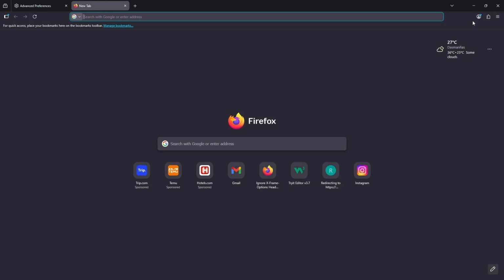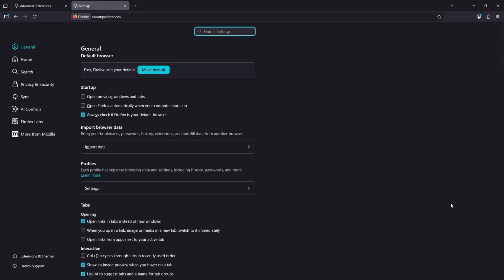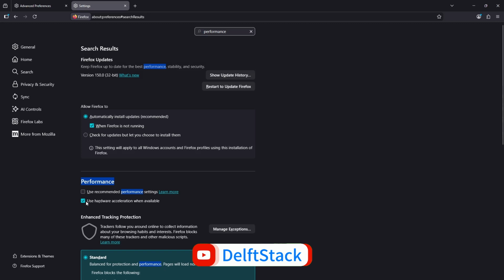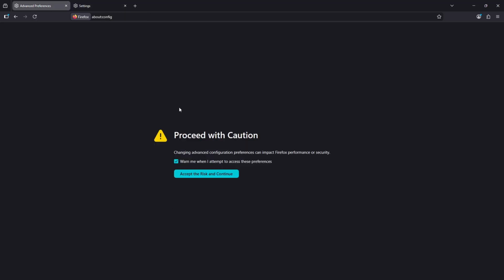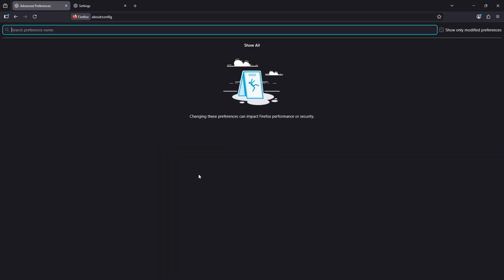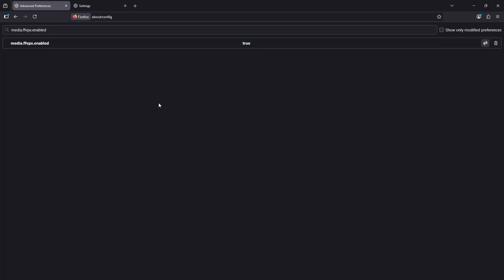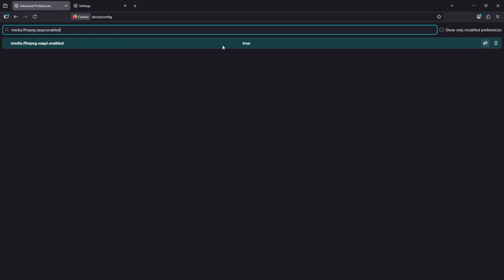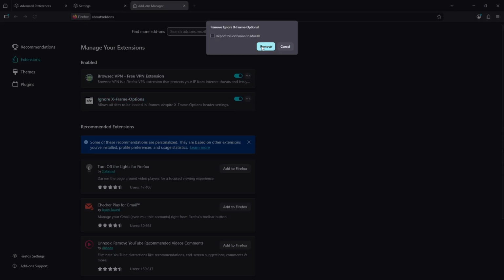Fix "3000 Media Resource Decoding" Error in Firefox | Step-by-Step Guide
Seeing the "3000 Media Resource Decoding" error in Firefox while trying to play videos or stream media? This tutorial shows you how to fix Firefox playback issues by adjusting performance settings, hardware acceleration, and advanced media decoding options 🦊🎬

Learn how to troubleshoot Firefox media playback problems, configure about:config settings, disable conflicting extensions, and improve browser compatibility for smoother streaming.

✅ Disable Firefox performance settings causing decoding errors
✅ Turn off hardware acceleration properly
✅ Access and modify about:config settings
✅ Adjust media.ffvpx.enabled compatibility settings
✅ Disable ad blockers interfering with playback
✅ Improve Firefox video and streaming performance

⏳ Timestamps
⏱ 00:00 – Introduction
⏱ 00:20 – What the 3000 Media Resource Error Means
⏱ 00:40 – Opening Firefox Settings
⏱ 01:10 – Disabling Performance Settings
⏱ 01:40 – Turning Off Hardware Acceleration

about:config
media.ffvpx.enabled
Hardware Acceleration Settings

📌 Summary
This tutorial explains how to fix the "3000 Media Resource Decoding" error in Firefox by adjusting performance settings, disabling hardware acceleration, modifying media decoding options, and troubleshooting browser extension conflicts. These fixes help restore smooth video playback and improve streaming stability.

👉 If this tutorial helped you:
📤 Share this guide with others facing Firefox media decoding errors